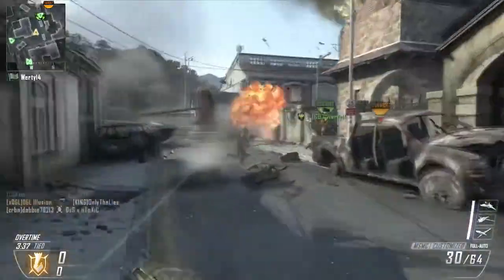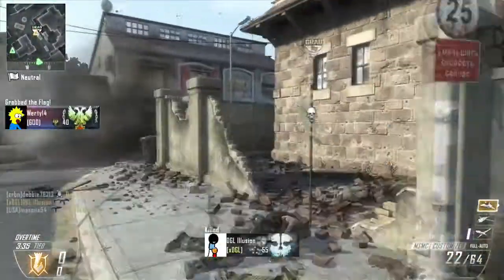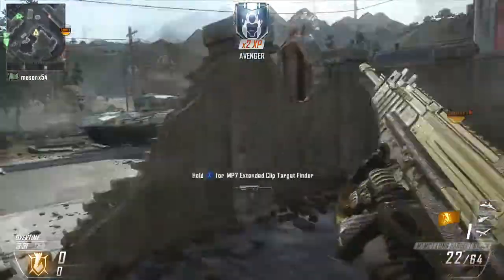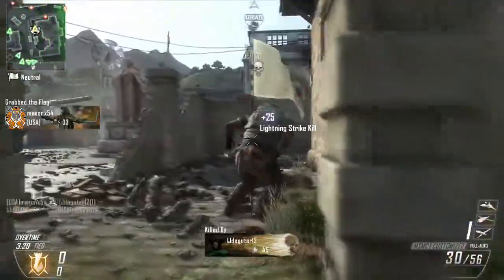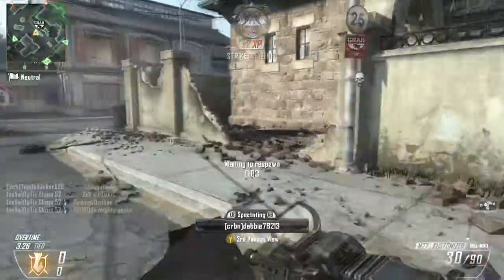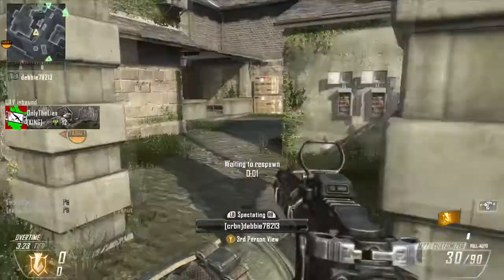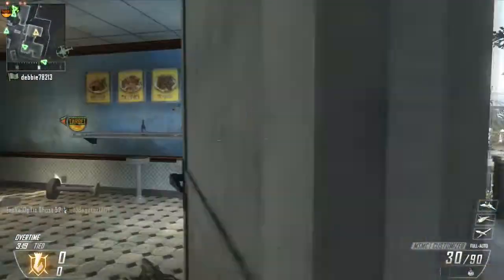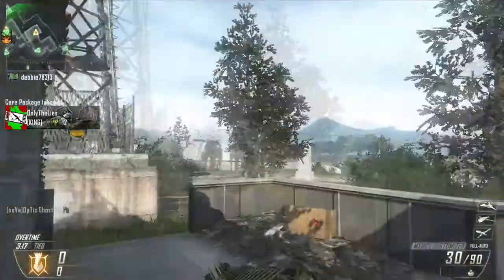Call of Duty: Ghosts - My Thoughts & My Plans (HD)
Xbox: masonx54
PSN: masonx54
Steam: masonx54

-Dukes of Hazzard-

Ghosts
Ghost
MrWARNINGhazard
MWH
cod
release